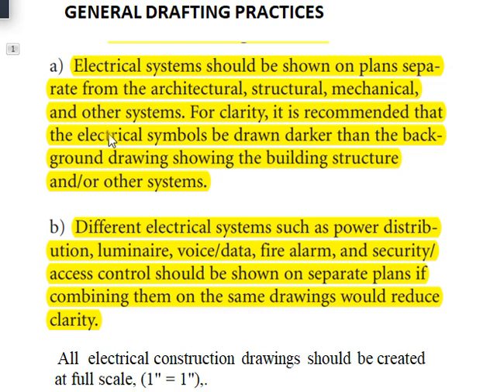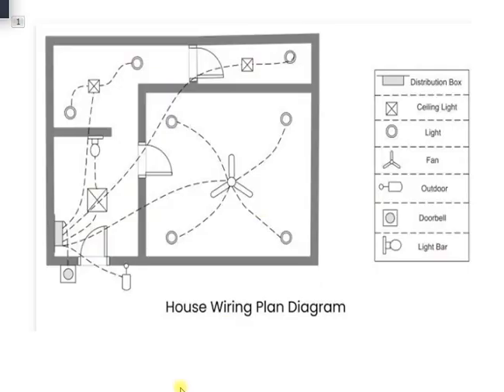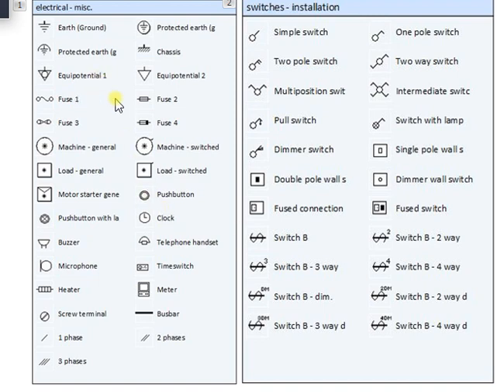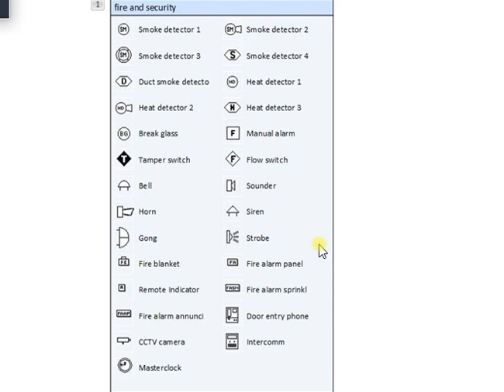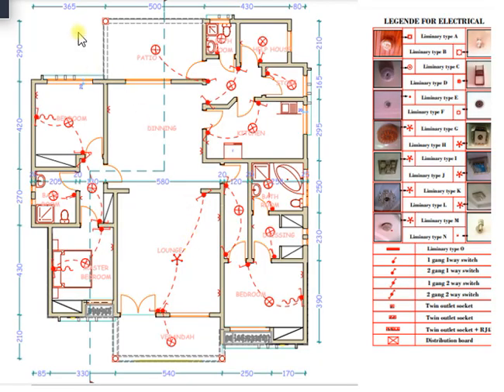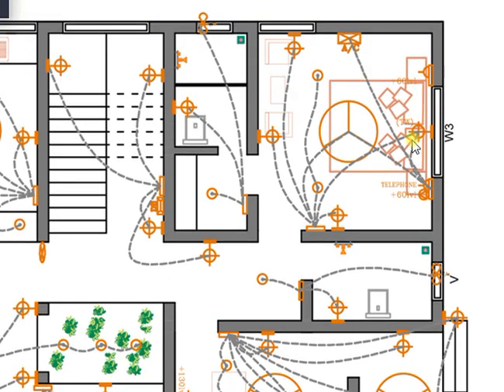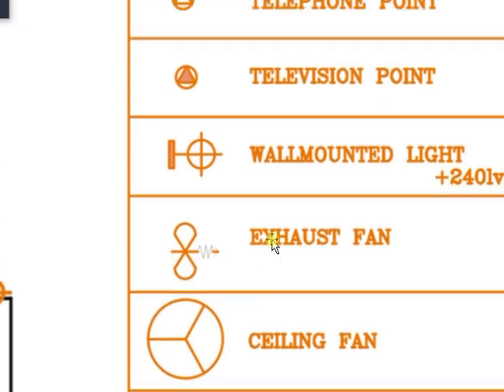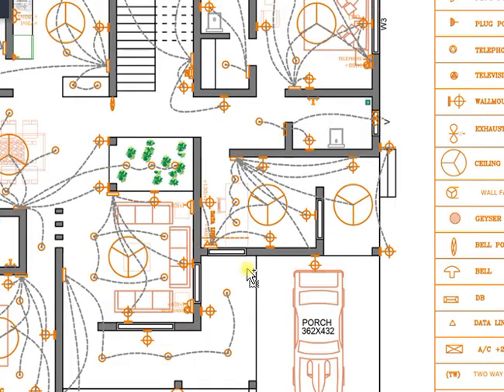ELECTRICAL SYMBOL IN ARCHITECTURE & INTERIOR DESIGN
These electrical symbols are the same as lightning symbols. electrical symbols show the precise location and type of power switches outputs and other technical details.